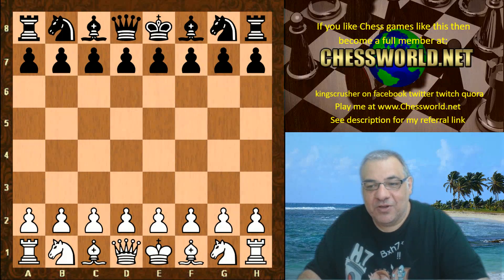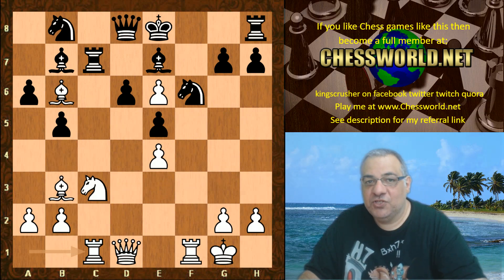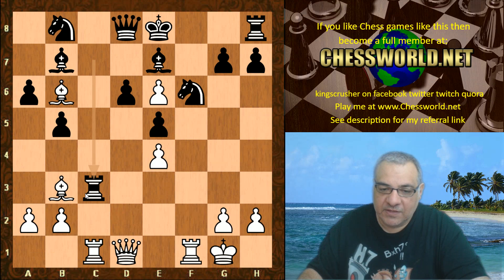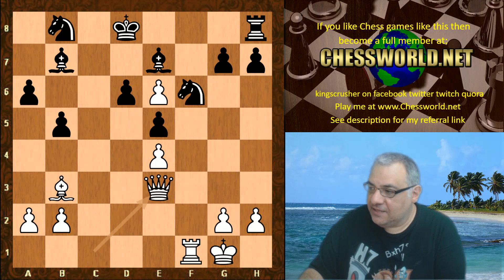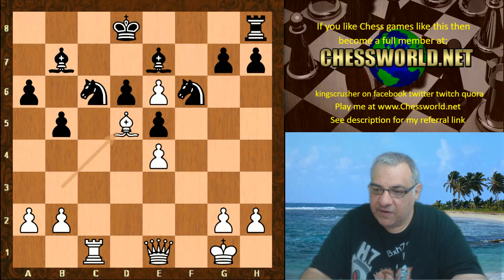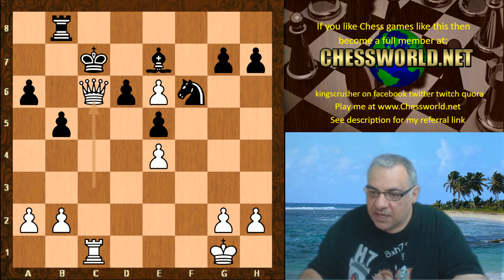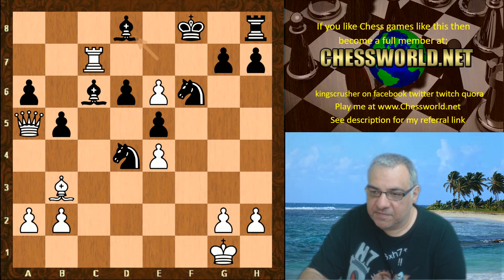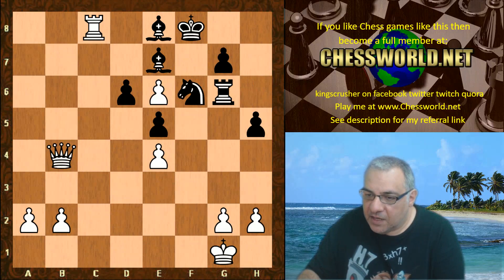IM Marc Esserman vs Leela Chess on 8xV100 || Brilliant Queen sacrifice